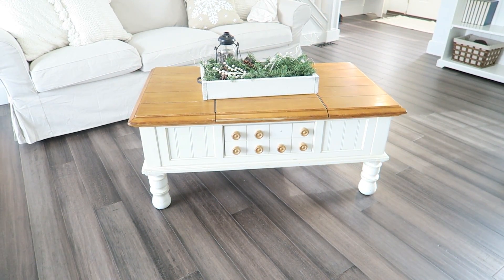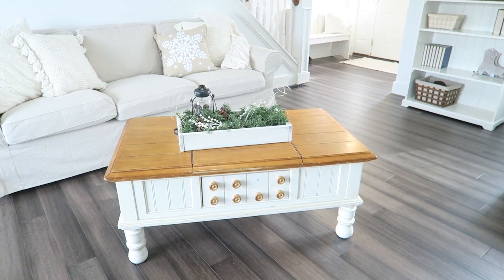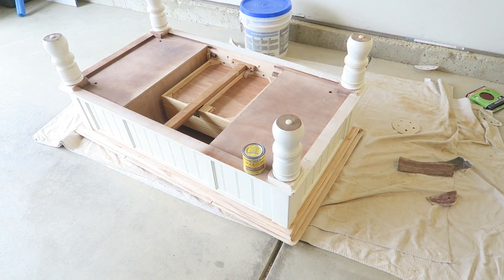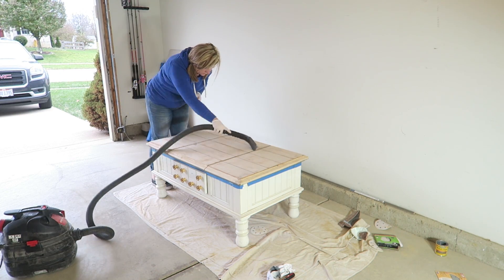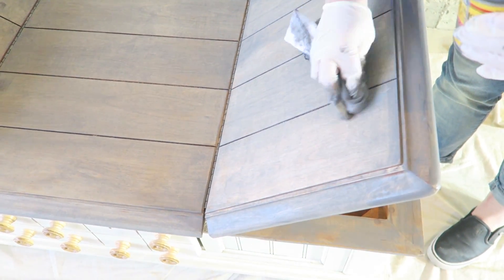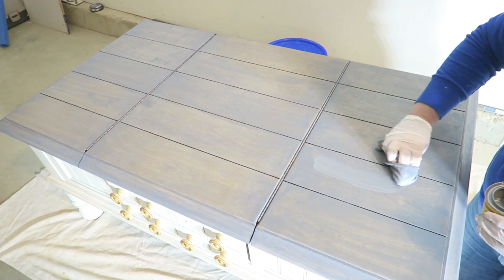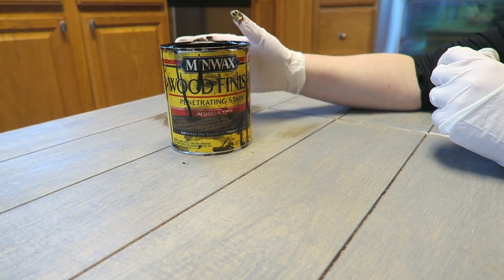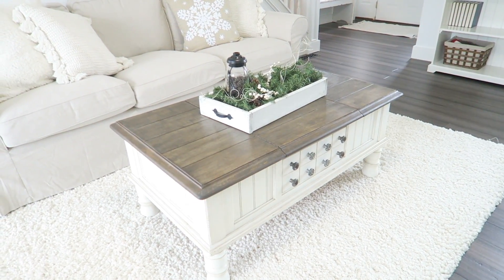Coffee Table Makeover | Modern Farmhouse Style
We like to re-purpose furniture, so we gave our coffee table a Modern Farmhouse Makeover.  Sit back, relax, and DIY with us Modern Farmhouse Style!

251 W. Central Avenue #227
Springboro, OH 45066

Items used to create this video:
Canon G7x
Adobe Premiere Pro CC
Acer Predator 17 Gaming Laptop